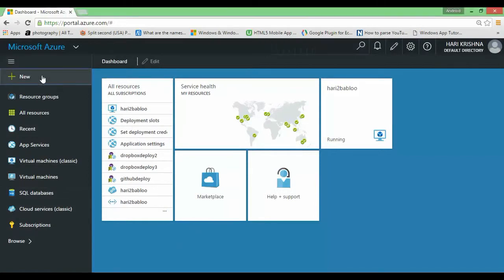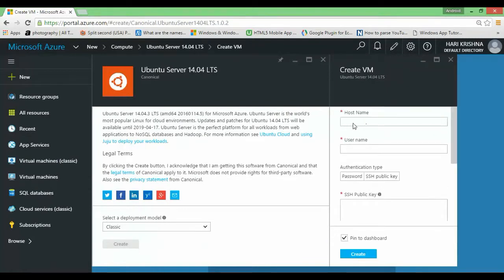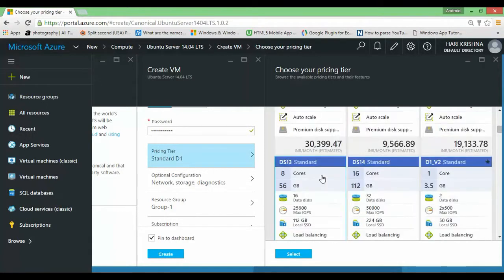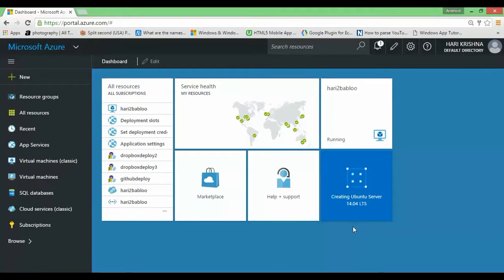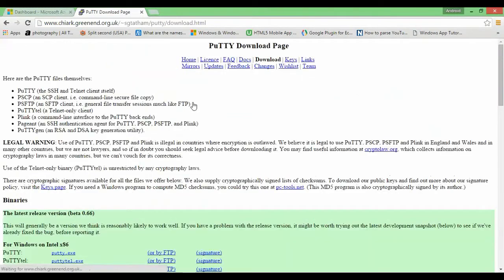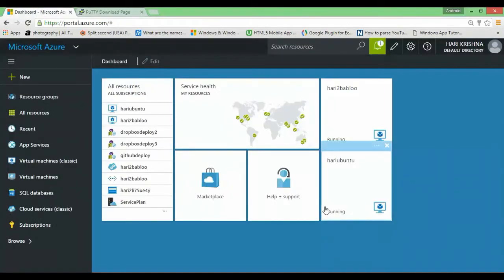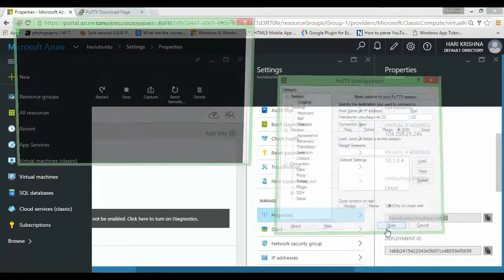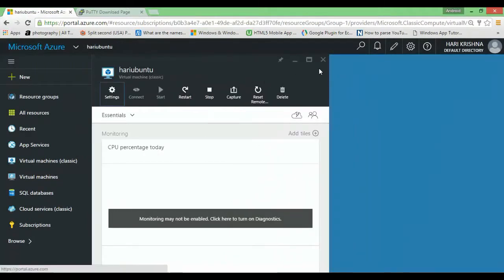Creating Ubuntu Server R2 Virtual Machine in Azure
Creating Ubuntu Server Virtual Machine in Azure.
* This Video Shows Step by Step Process of Creating a Ubuntu Server on Microsoft Azure.
* Logging in with Putty Software